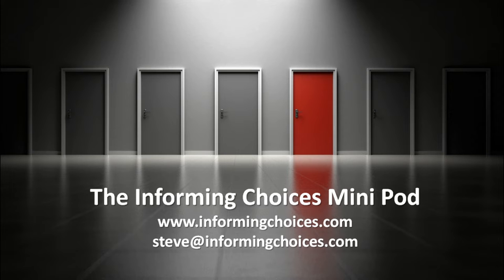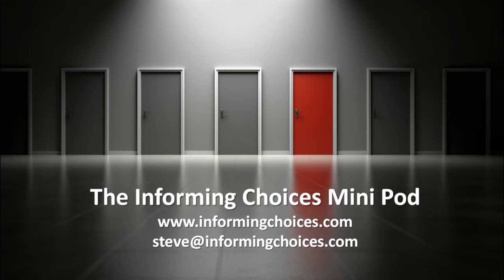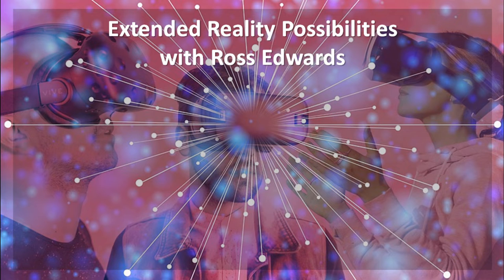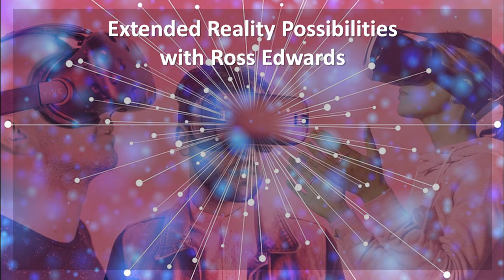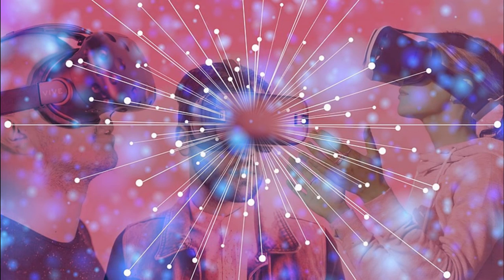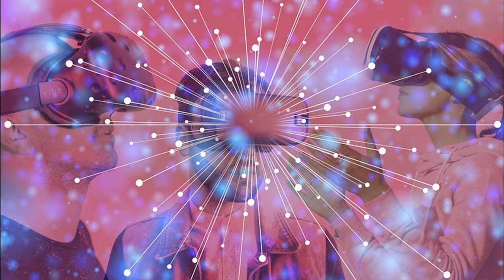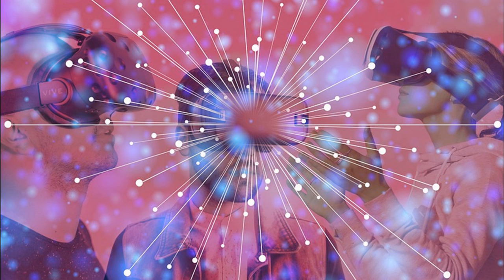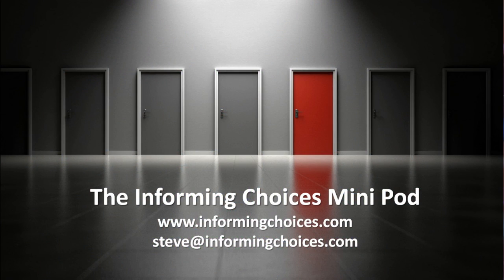Extended Reality Possibilities with Ross Edwards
Extended reality (XR) is a term used to collectively describe immersive technologies: virtual reality, augmented reality, and mixed reality. These technologies extend reality by adding to or simulating the real world through digital materials:

     • Virtual Reality creates a simulated environment where participants can complete realistic interactions with objects and people.
     • Augmented Reality adds interactive, digital elements to a live, real-world environment through a digital device like a phone, tablet, or headset.
     • Mixed Reality uses advanced computer technology, graphics, and input systems to blend physical and digital worlds.

With the extended reality revolution already underway, it’s easy to envision a future in which the lines between the real world and the virtual world become even more blurred than they are today.

To discuss the possibilities presented by extended reality technologies, co-founder of Shooting Stories—a video marketing and digital media production company—and Technology Director at IORMA Ross Edwards joins me on the podcast.

You can learn more about Ross and his work by connecting with him as follows: